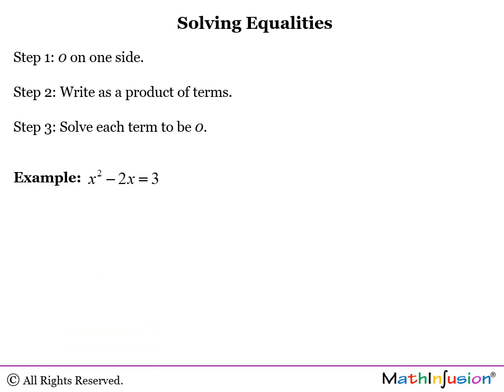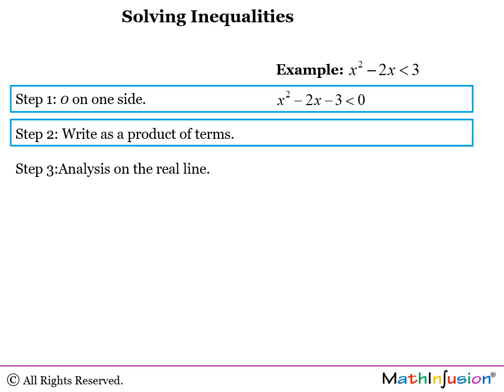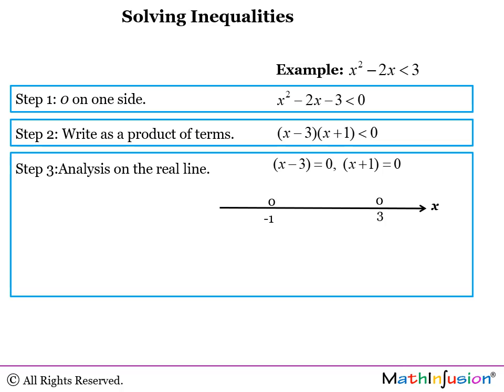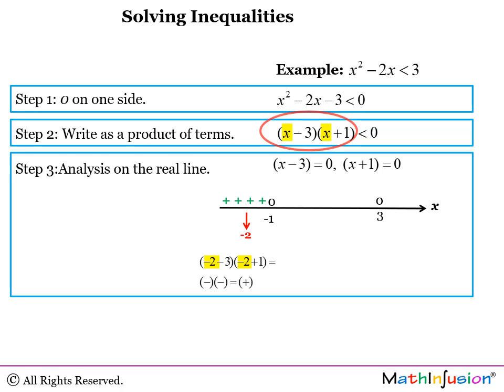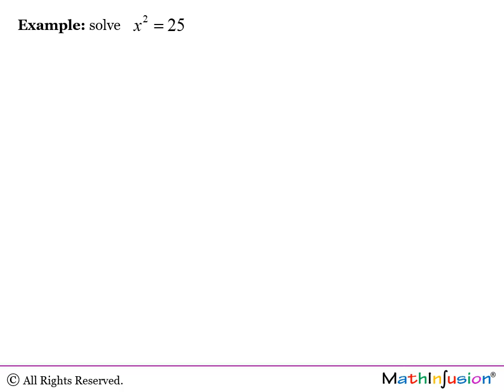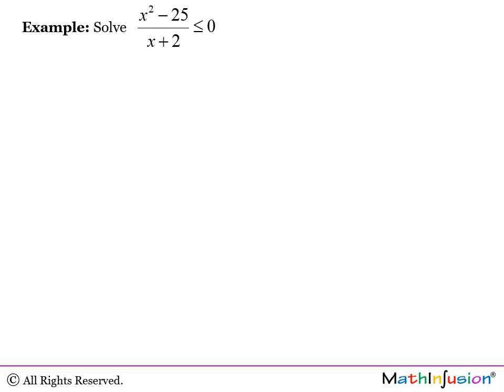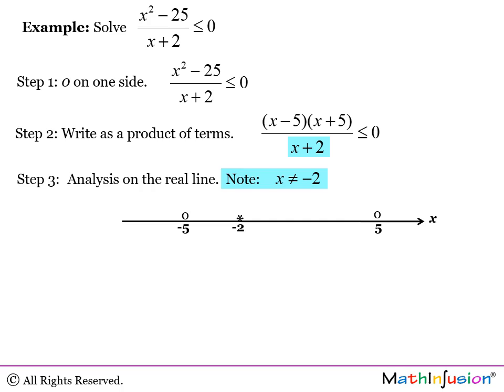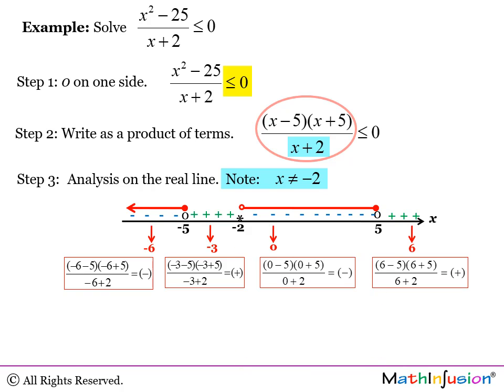m2 1 Polynomial and Rational Equations and Inequalities